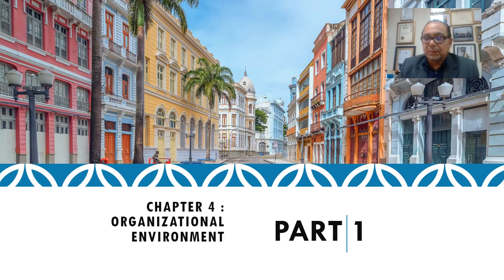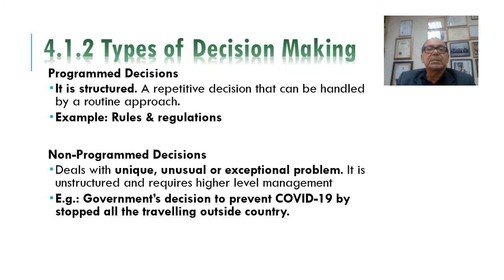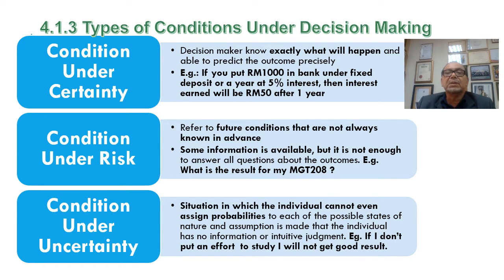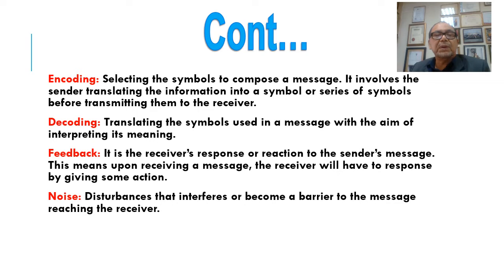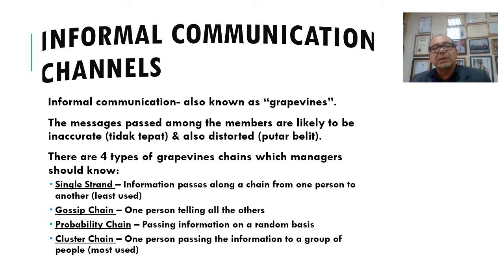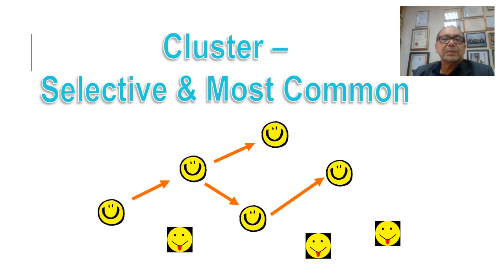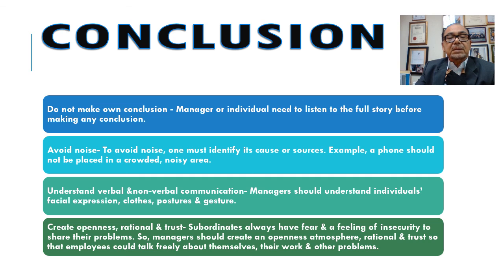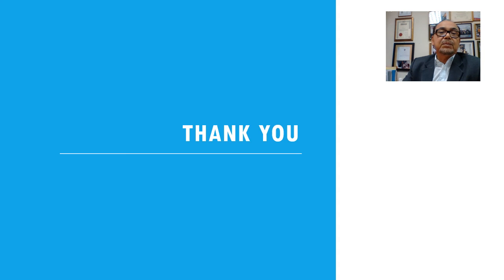ORGANIZATIONAL ENVIRONMENT by PROF DATO DR HAJI ABDUL MURAD BIN AHMAD